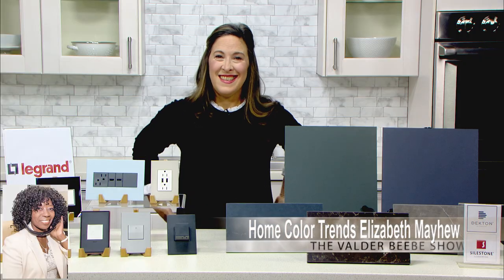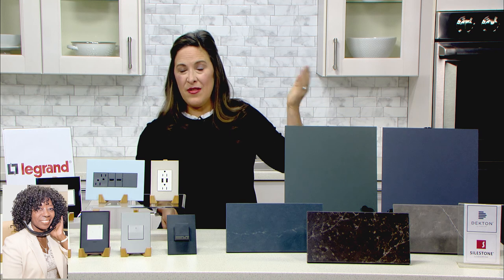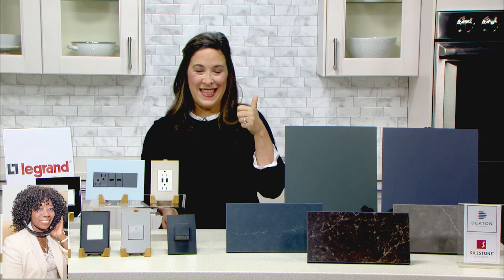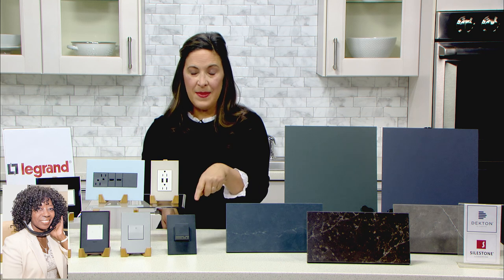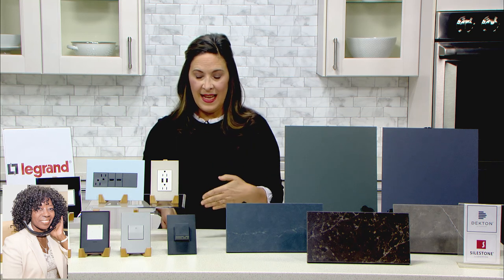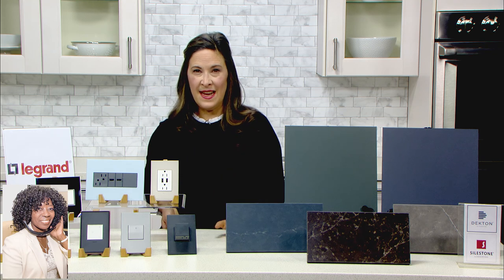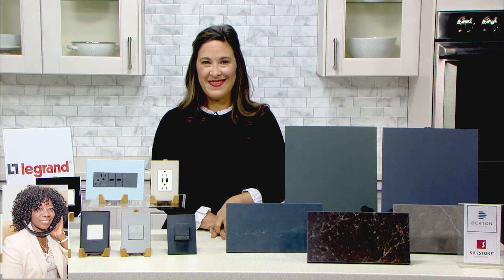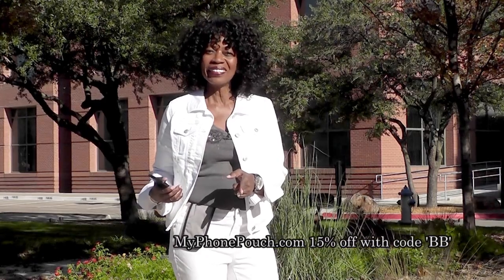Home Color Trends